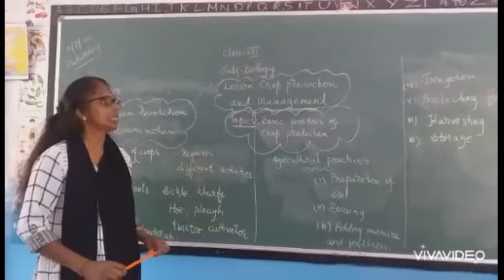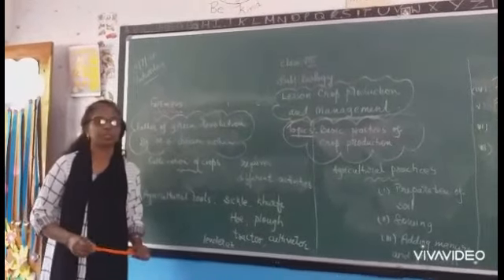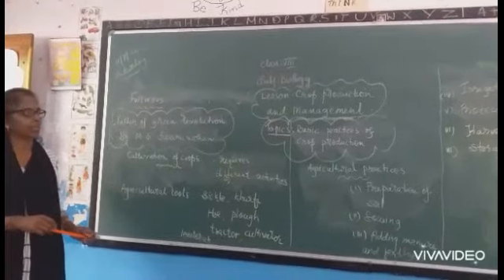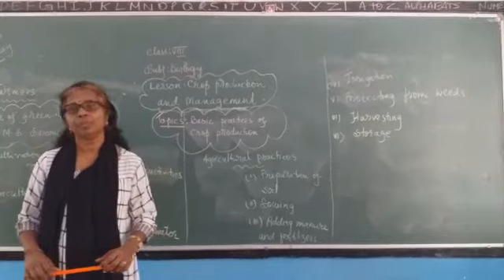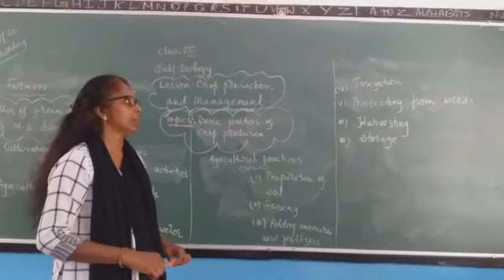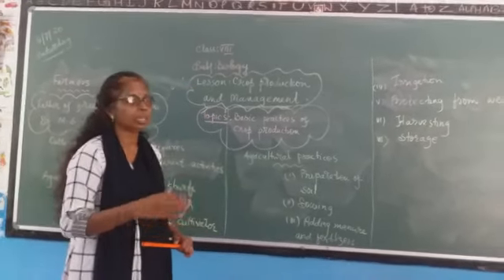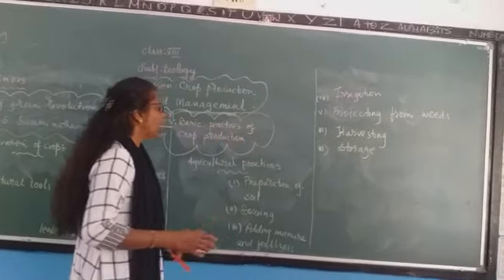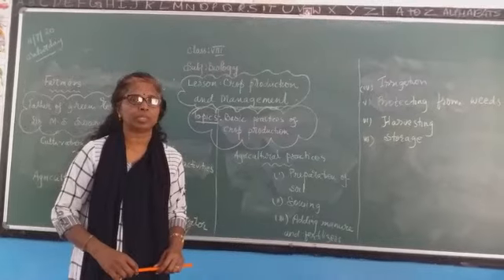VIII Biology Crop production and Management